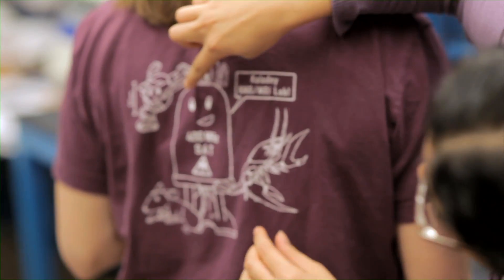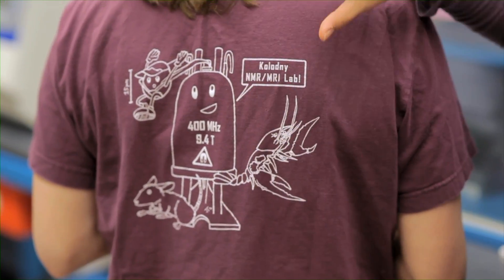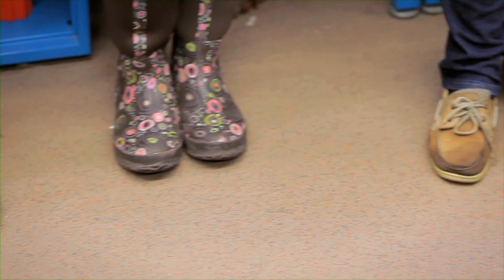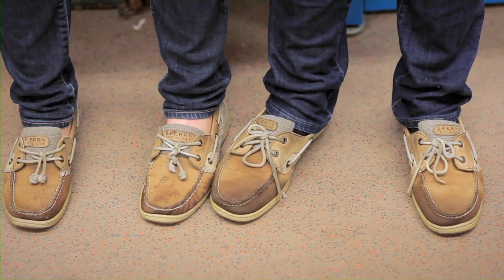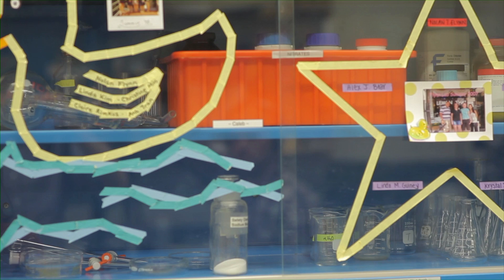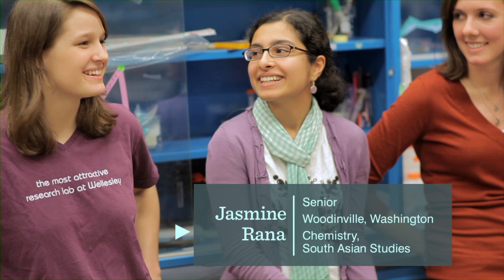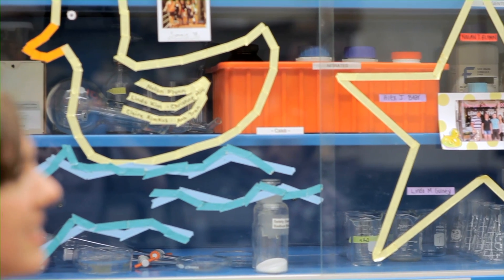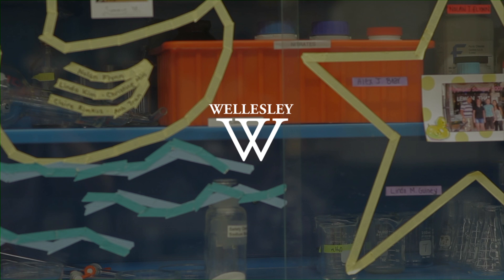Nano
The most attractive (wait—it's a pun!) research lab.